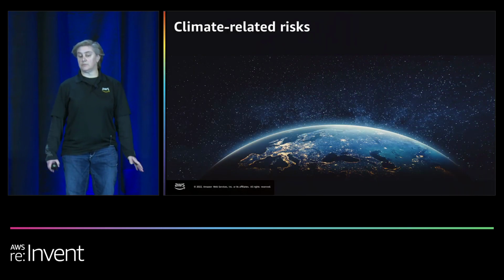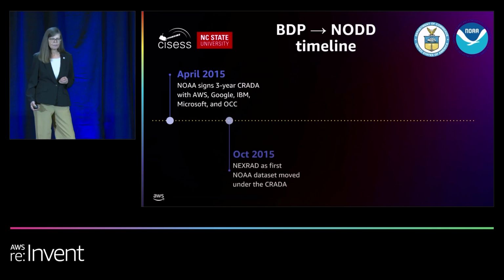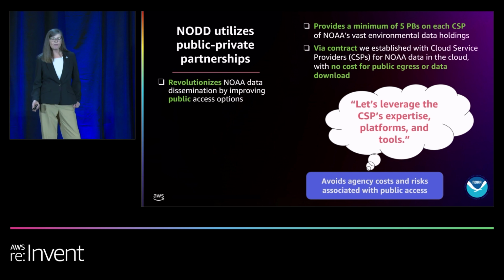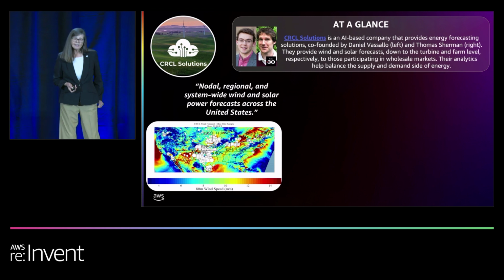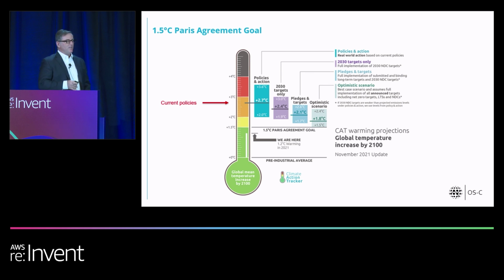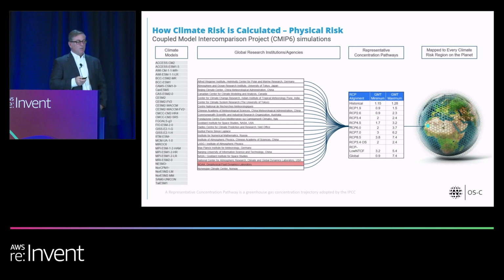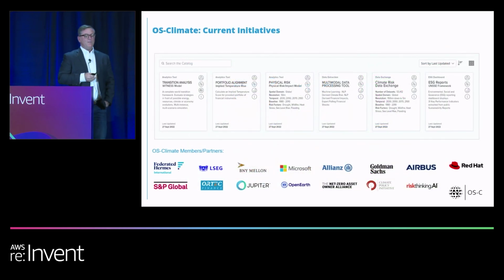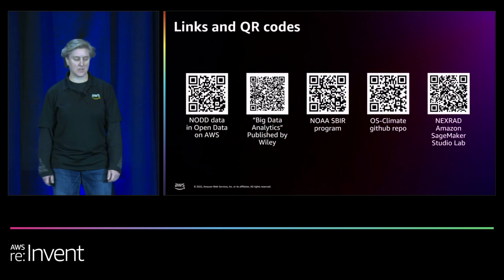AWS re:Invent 2022 - Open data for impact: Quantify and manage climate-related risks (IMP205)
With a massive challenge like combating climate change, it takes multiple creative initiatives to approach specific angles. In this session, get a glimpse of how data can go from being open and widely available to actionable and impactful. The National Oceanic and Atmospheric Administration (NOAA) provides one of the most actively used and largest datasets in the AWS Open Data program, and organizations like OS-Climate use these open data sources to create data and analytics tools that can underpin breakthrough innovations in the area of climate-aligned finance. Join this session to explore the climate-related impact you can have with open data and AWS services.